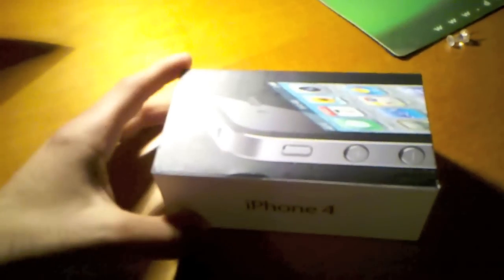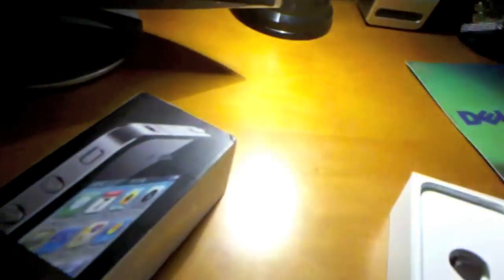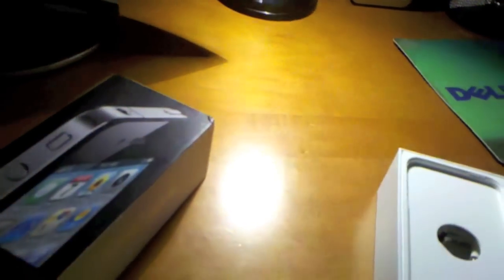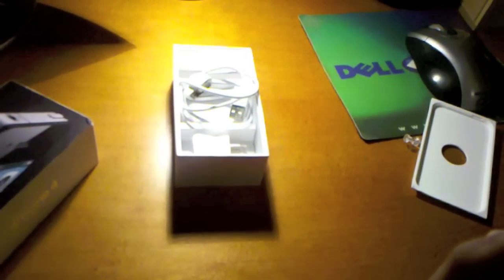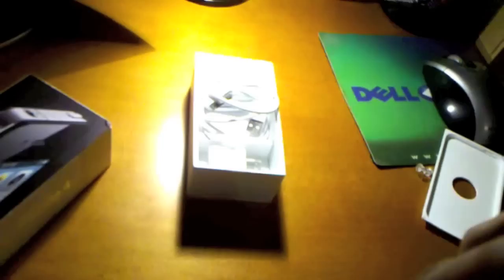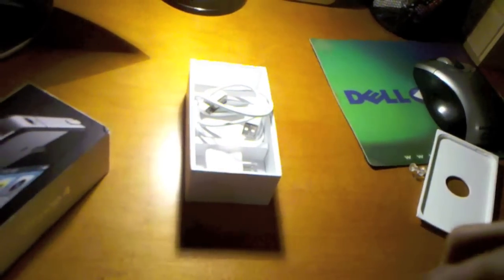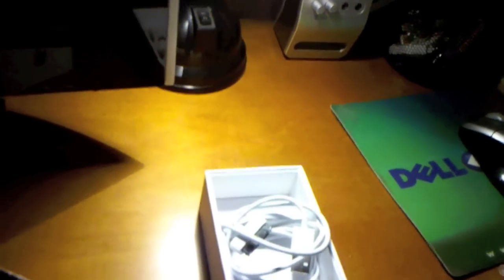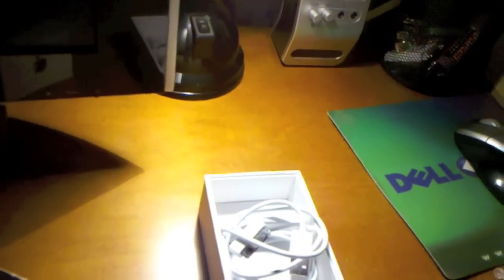Refurbished iPhone Unboxing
Just a quick unboxing of an iPhone 4 which i bought from Cowboom. Included was the iPhone(obviously), sync cable, and a brand new power adapter. The iPhone has minor scratches on the front and back of the phone, but nothing too noticeable.